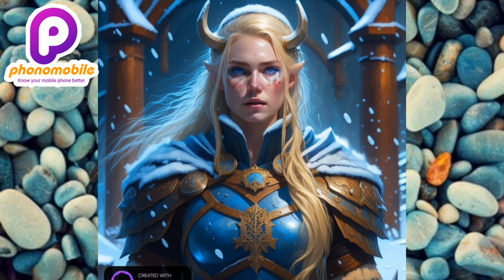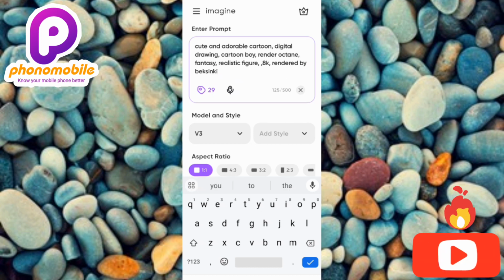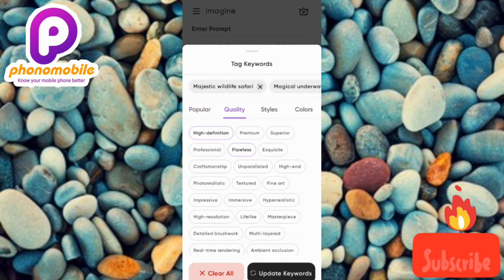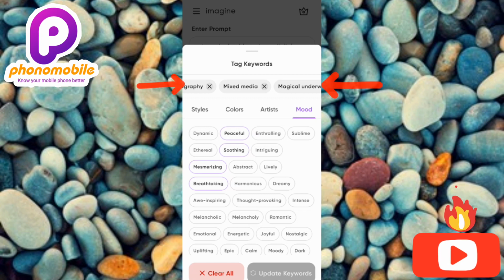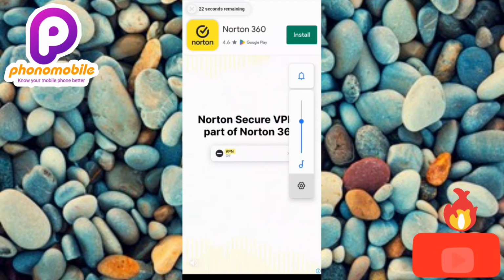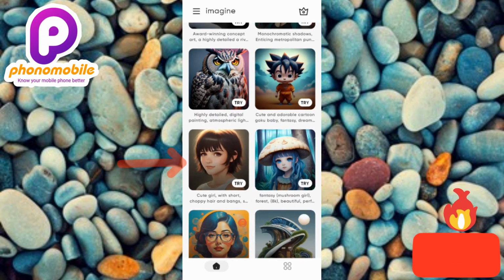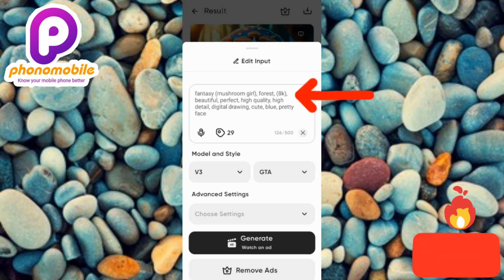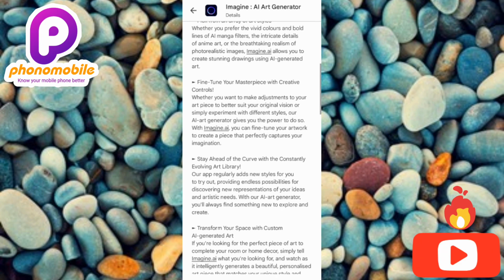How To Generate 3D Cartoon Images For Free Using AI | High Quality AI Generated 3D Cartoon Images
This video is about how to generate 3d cartoon images for free using AI. With Ai you can generate high quality, high resolution, 8k, 3D cartoon images. You will learn how to generate ai cartoon 3d images for free. This video will show you how to make ai generated 3D cartoon images.